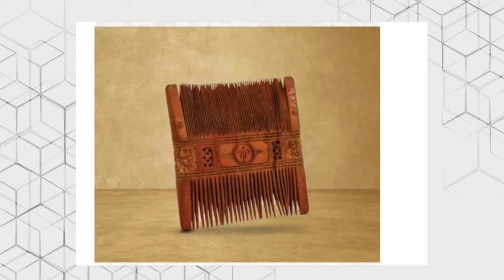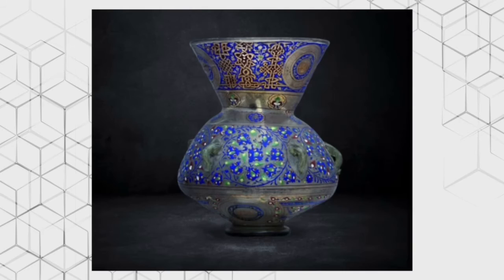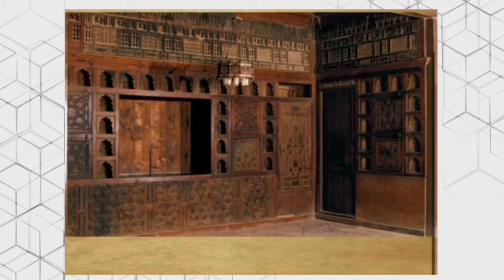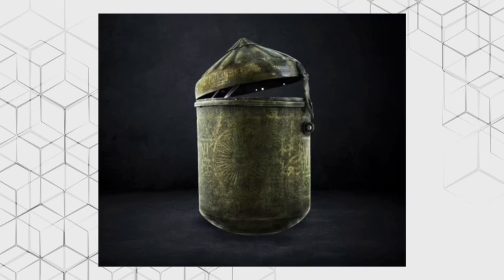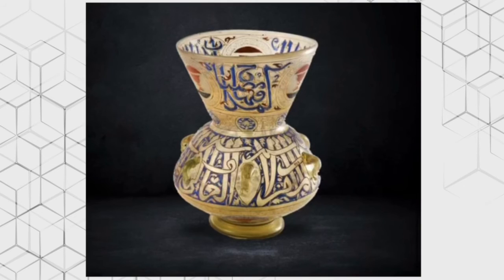Islamic art Museum